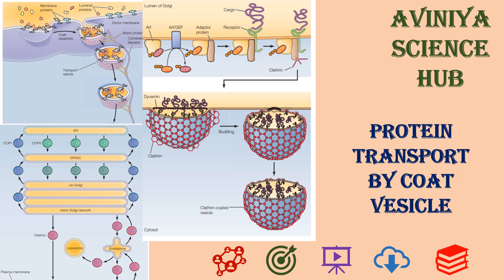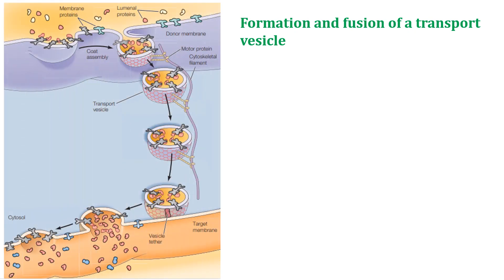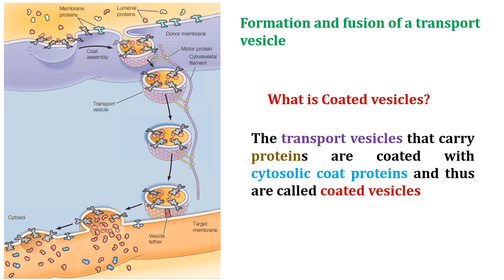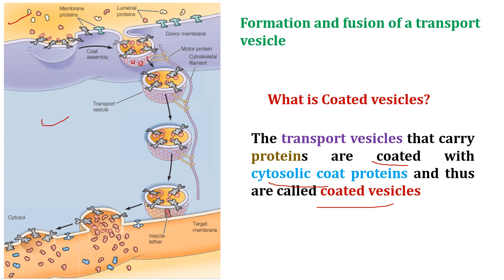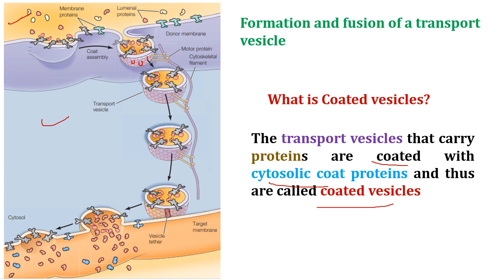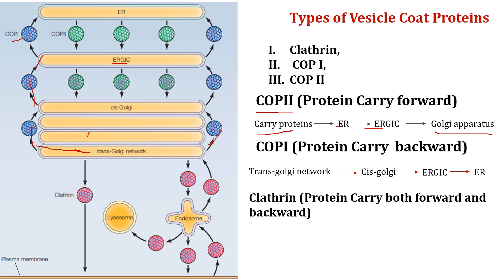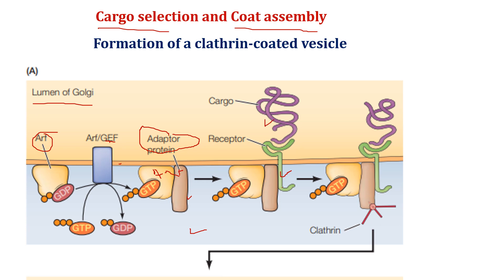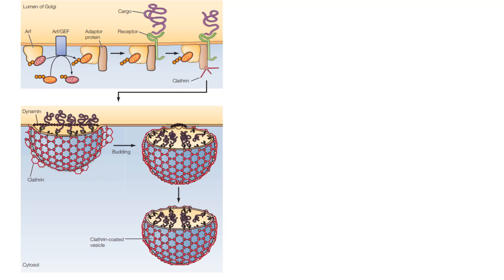Protein transport by coated vesicle/MECHANISMS OF VESCULAR TRANSPORT /cell biology- Part 9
Hello, I am Dr. Rinkal Mulani, I warmly welcome you to my YouTube channel, "Avinyasciencehub." Today's video is all about the fascinating topic is Protein transport by coated vesicle. Specifically, we will be exploring Transport vesicles play a vital role in orchestrating the movement of molecules within the secretory pathway, displaying a meticulous selectivity that ensures accurate delivery of specific cargo, such as lysosomal enzymes, to destinations like the Golgi apparatus, lysosomes, or the endoplasmic reticulum. This intricate process involves cargo selection, the engagement of coat proteins, and vesicle budding. The majority of transport vesicles, facilitating protein transfer from the endoplasmic reticulum (ER) to the Golgi and subsequent compartments, are enveloped in cytosolic coat proteins. The assembly of these coat proteins initiates the budding of vesicles with selected cargo, traversing along cytoskeletal filaments to reach their designated targets. Upon arrival at the target membrane, the removal of coats facilitates fusion, allowing vesicles to release their cargo into the target membrane. Distinct roles are played by three identified families of vesicle coat proteins—clathrin, COPI, and COPII—in transporting cargo across different compartments of the secretory pathway. For instance, COPII-coated vesicles transport proteins from the ER to the Golgi, while COPI-coated vesicles move cargo backward, returning resident proteins to earlier compartments. The regulation of coated vesicle formation involves small GTP-binding proteins, Arf and Sar, analogous to Ras and Ran. Arf participates in the formation of COPI- and clathrin-coated vesicles from the Golgi apparatus, while Sar is involved in the formation of COPII-coated vesicles from the ER. These GTP-binding proteins recruit adaptor proteins that mediate vesicle assembly by interacting with both cargo proteins and vesicle coat proteins. Illustratively, Arf's role in clathrin-coated vesicle assembly at the trans-Golgi network encompasses the conversion of Arf/GDP to the active GTP-bound form, recruitment of an adaptor protein initiating cargo selection and coat assembly, and the involvement of clathrin in vesicle budding. Dynamin, a GTP-binding protein, facilitates membrane fission, ultimately leading to the pinching off of the budding vesicle. This meticulously orchestrated process ensures the precise and efficient transport of cargo within the intricate secretory pathway. Vedio link of vesicle transport I hope you find it informative and valuable Thank you for tuning in, and I hope you enjoy the content!